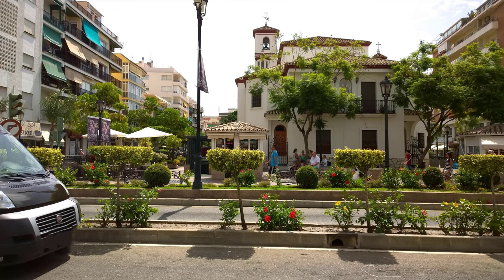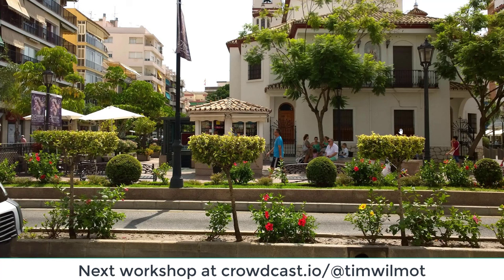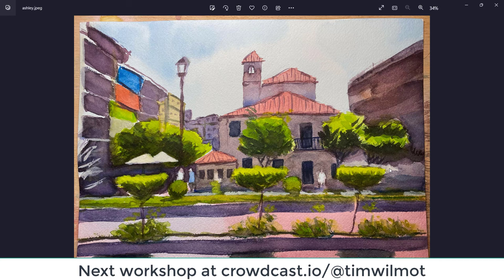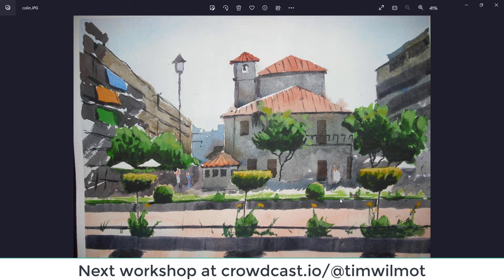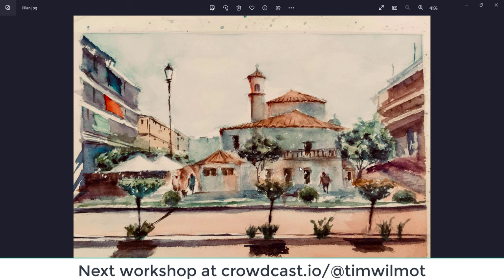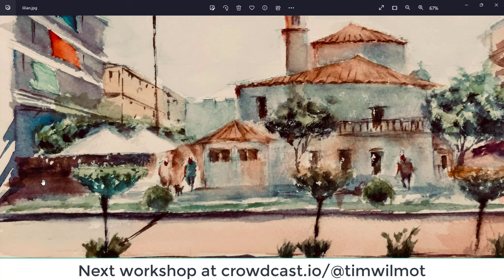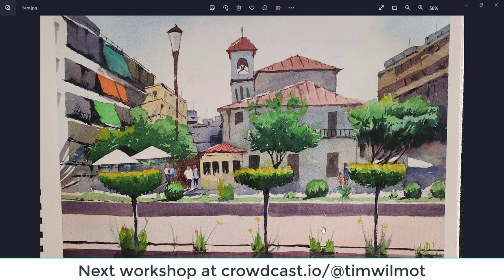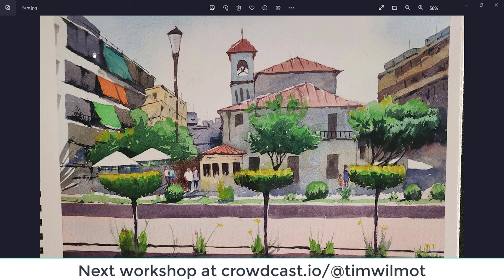Attendee Paintings September 2023 Watercolor Workshop - Spanish Church, Contre Jour!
Tim Wilmot gives his critique of attendee paintings from his online workshop. Painting of Fuengirola in Spain.

The paints I am using are handmade from Jackman’s Art Materials.